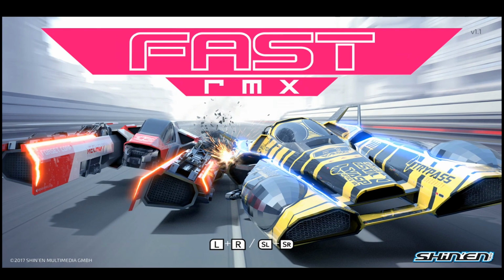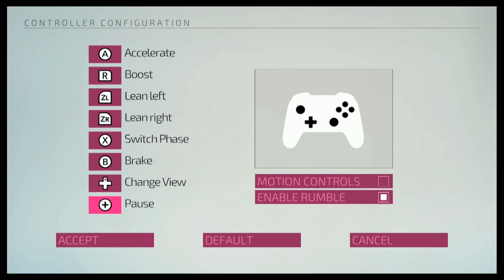Fast RMX (Switch) - EP Review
It's the REMIX!  *more below*

+ fast racing, nice visuals
+ fun polarity system
+ good multiplayer options, local and online
+ variety of vehicles and tracks
- never really found a good use leaning
- crashing into walls sometimes felt too inevitable(this may be leaning related)

Full Disclosure: This game was provided to GameEnthus by the publisher/developer
Genre: futuristic racing
Developer: Shin'en Multimedia GmbH
Publisher: Shin'en Multimedia GmbH
Platform(s): Switch
Player(s): 1-8, 2 in tablet mode, 2-4 in TV mode, up to 8 online
Price: $19.99

Shin'en Multimedia GmbH, Fast RMX, Fast Racing Neo, Nintendo Switch, Fast RMX Review, racing